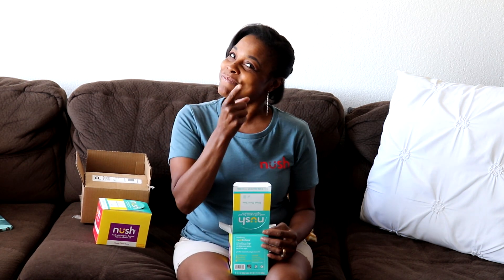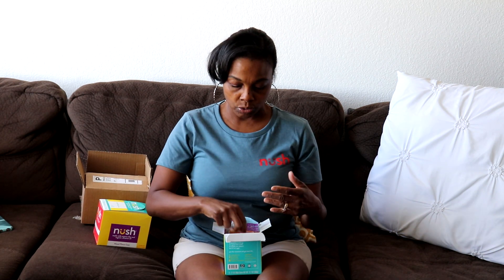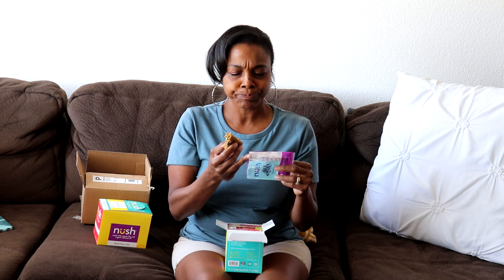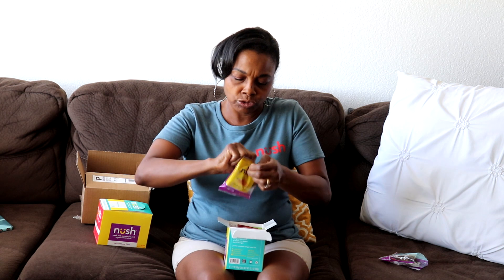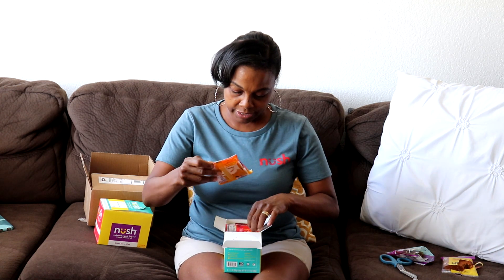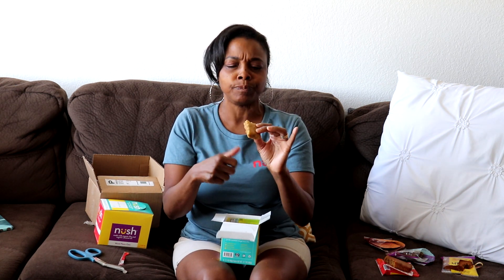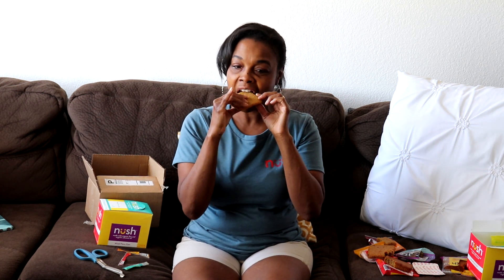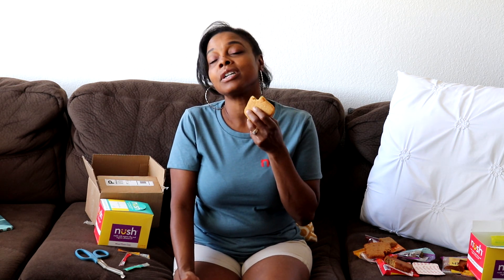Nush Cake Review I Keto Friendly Snack Cakes Flashback Video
Yummy Nush review! A keto friendly treat!.

Rosa The Sweet Chef